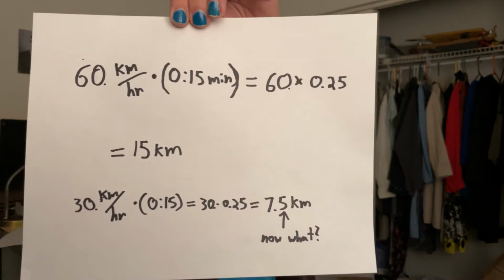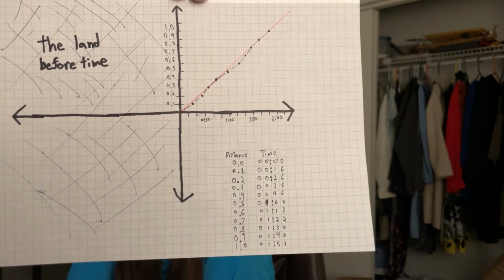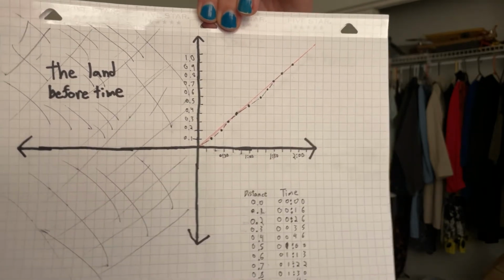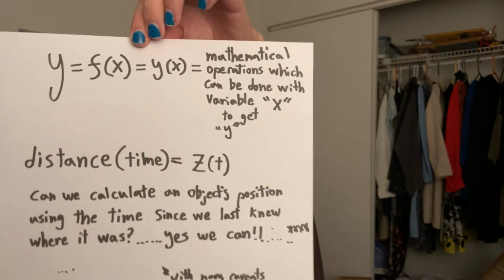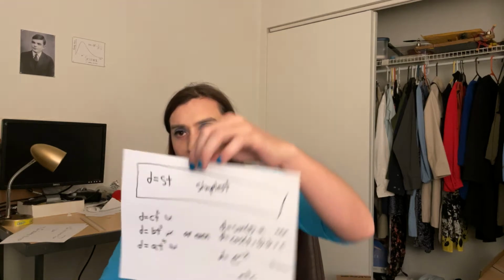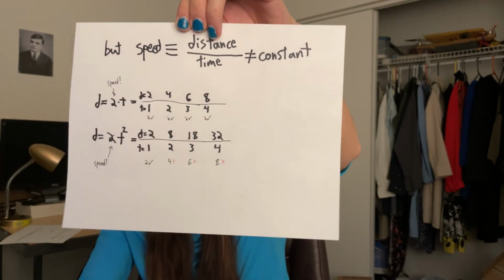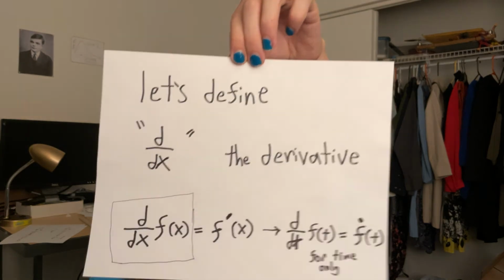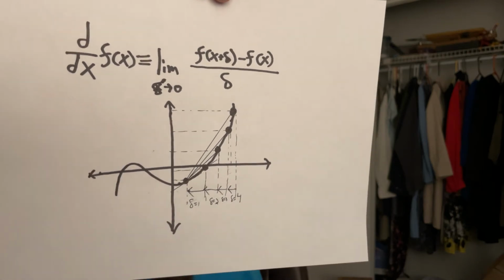Classical Mechanics 4: Calculus at Last, What Even is a Derivative?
In this lecture we define 'the derivative' and finally start doing calculus.
Intro and history of physics/calculus 0:00
Linear motion 4:52
Extrapolation and Interpolation 10:24
Functions in Physics 13:14
Defining Speed for nonlinear functions 18:40
Defining the Derivative 21:56
Outro 27:07